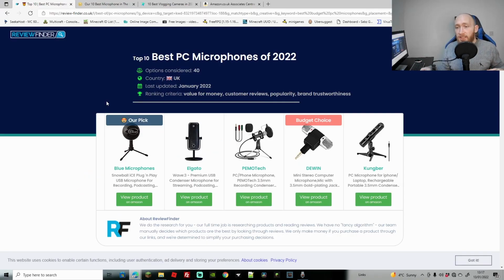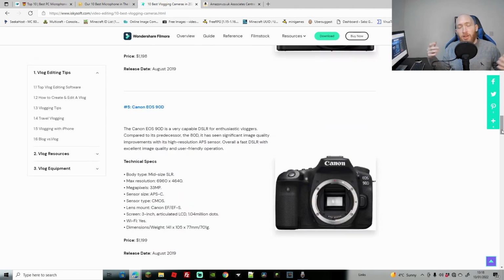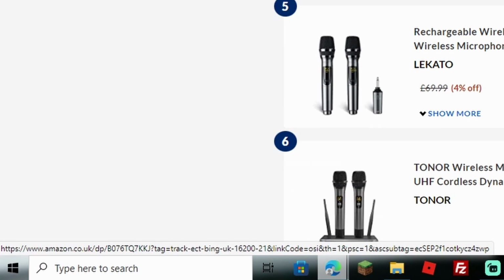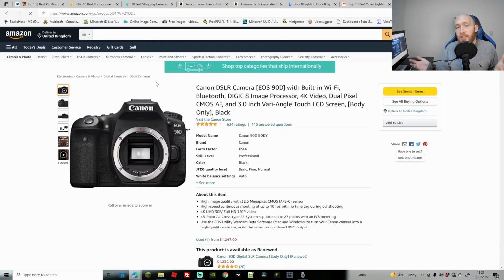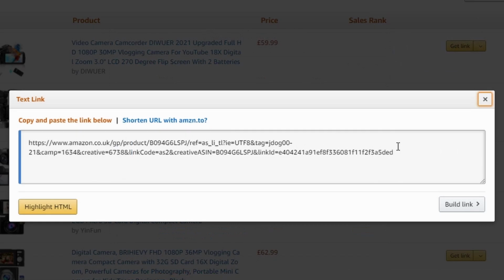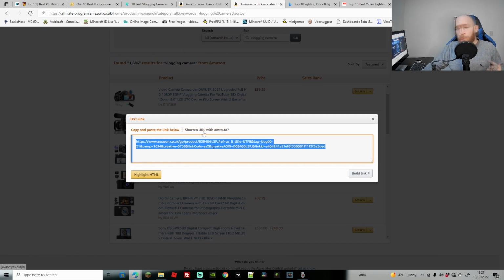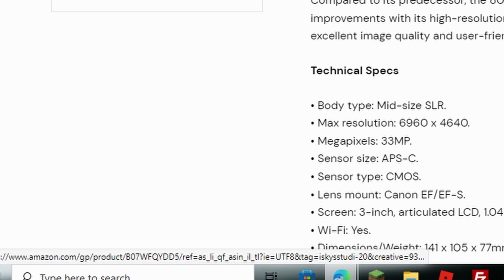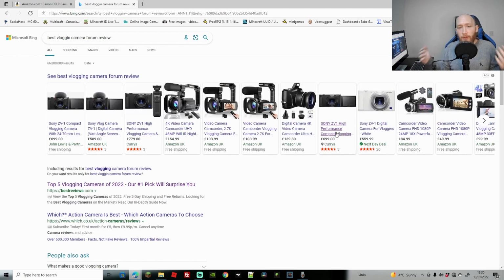What You Need To Know About "Top 10" Review Sites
Lets take a look at some deceptive methods people use to suggest top products to you which infact makes them money and give you no extra knowledge of the product or any quality review for you to base whether you buy it or not with.

These sites are there to make money so be savvy and make sure to follow the proper ways of finding more out about a product before you search for top ten posts as you will most likely be duped or guides by what amazon wants to sell.